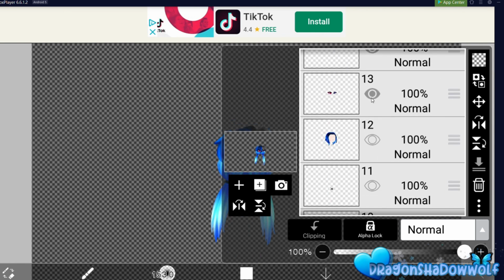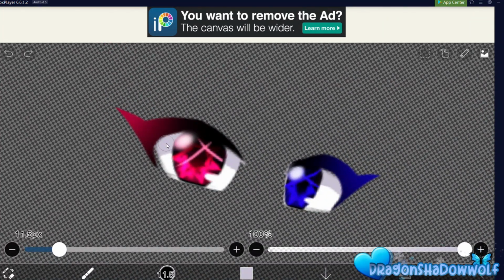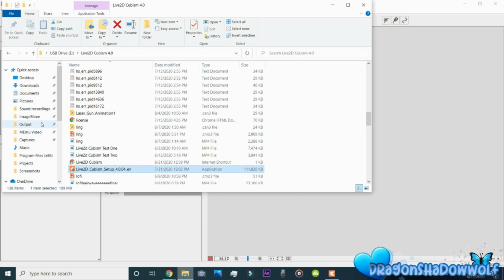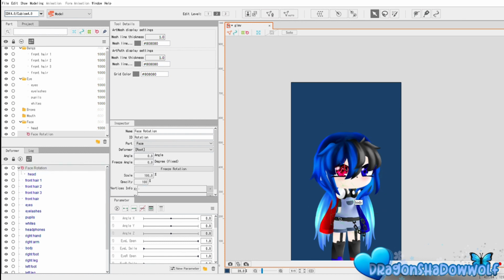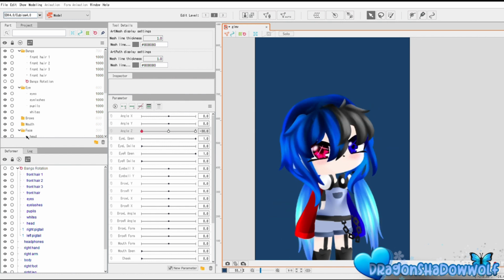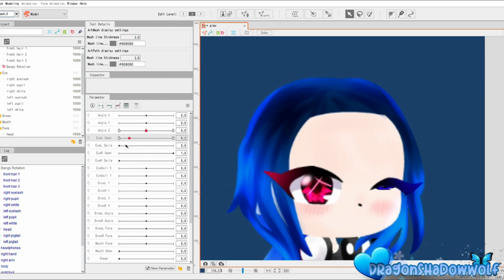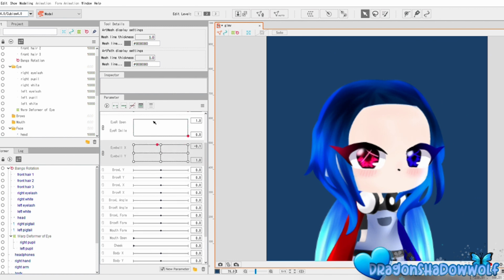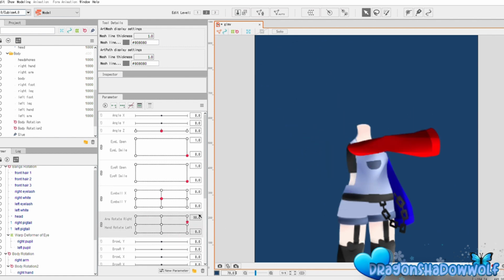How I Use Live2d: Part One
HAHA EW ANOTHER VIDEO WITH MY VOICE, AND IT SOUNDS EVEN WORSE THAN YESTERDAY (Plus there's a lot of background noise)
Stop telling me to rest tho, I'm fine ;v;''
Also omg I forgot to do transitions and section titles wtf so please look at the timestamps below TvT
I'll try to make a Part Two as soon as possible, and might not make any new videos before finishing this tutorial series.
Really sorry this wasn't my best explanation, if you have questions you can contact me on Discord with the tag xxDragonShadowWolfxx#8024 or ask in the comments, I really hope this helped a bit!

Timestamps:

0:00-0:20 Introduction
0:21-5:53 Getting Your Parts Ready For Live2d
5:54-7:48 Downloading & Installing Live2d
7:49-10:53 Setting Everything Up In Live2d
10:54-11:46 Warp Deformers vs Rotation Deformers
11:47-13:28 Parameters Explanation
13:29-15:04 Angle Z
15:05-23:05 Eye Movement and Blinking
23:06-27:10 Arm and Leg Rotation
27:11-27:34 Ending

Subs: 386